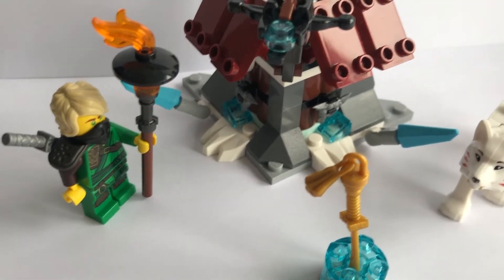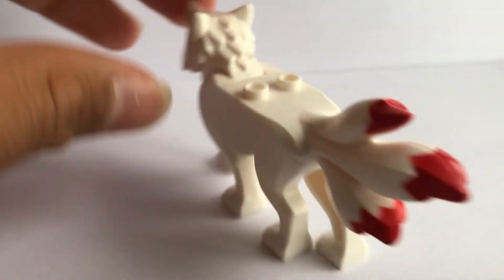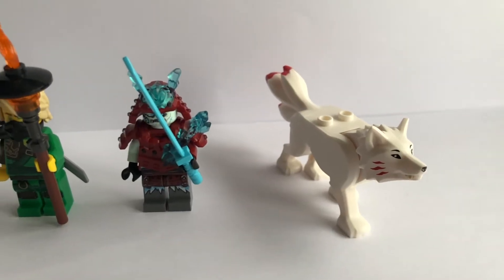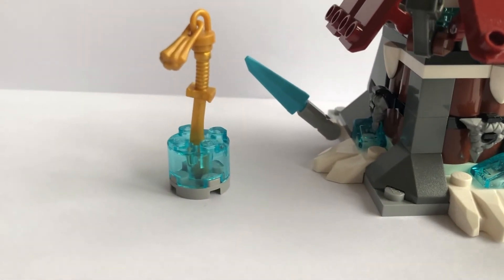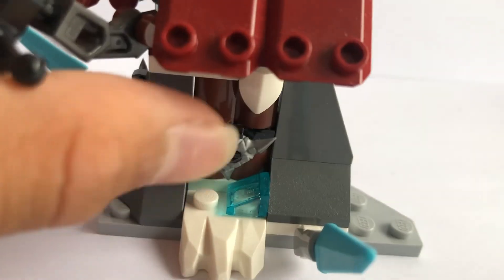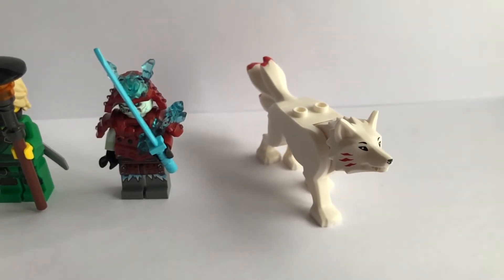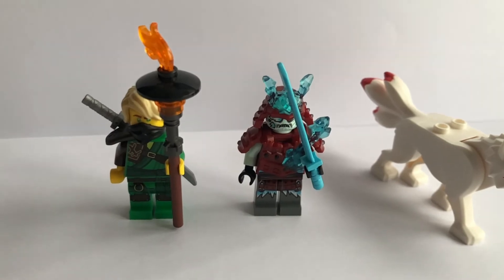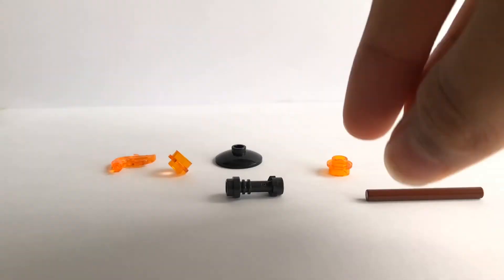LEGO Ninjago Lloyd's Journey Set Review!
This is Lloyd's Journey!